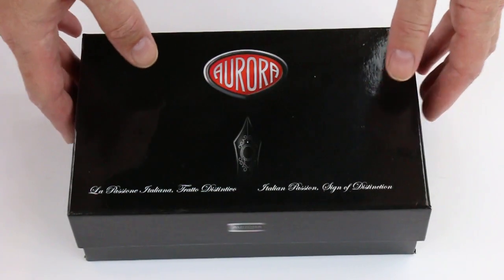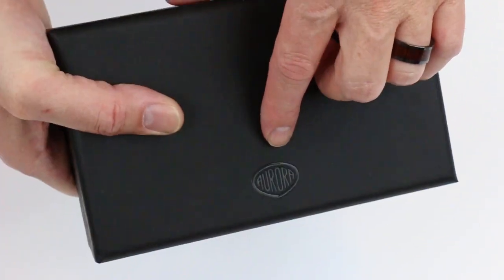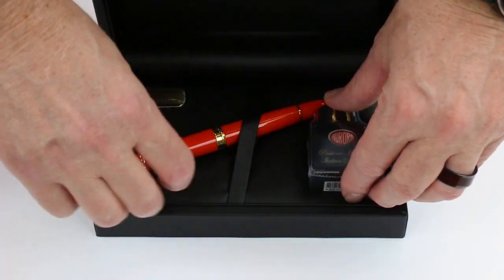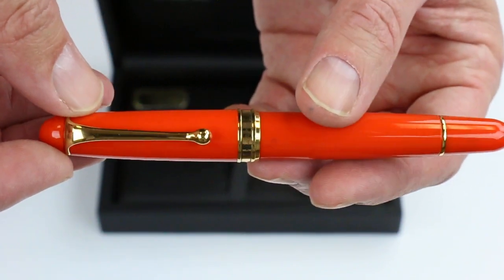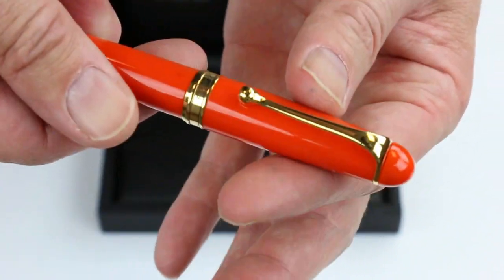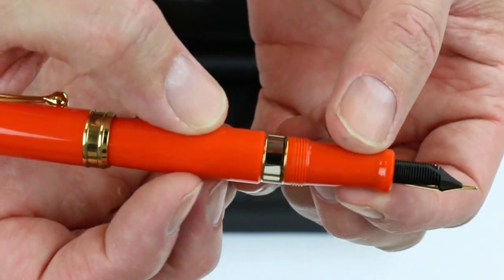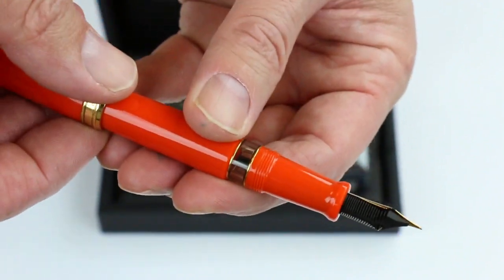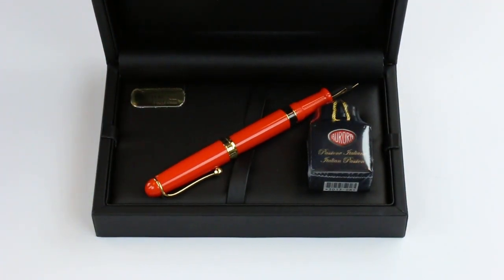Aurora 88 Anniversary Fountain Pen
Details about the Aurora 88 Anniversary Fountain Pen

See the Aurora 88 Anniversary Fountain Pen up close. Learn how to change the ink. See what comes with the pen and how it is packaged. Get your Aurora 88 Anniversary Fountain Pen